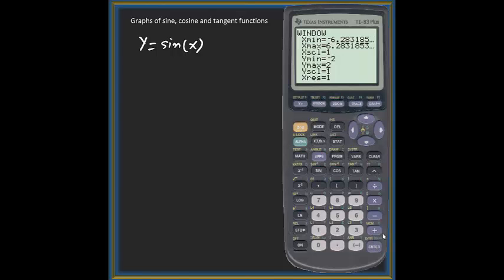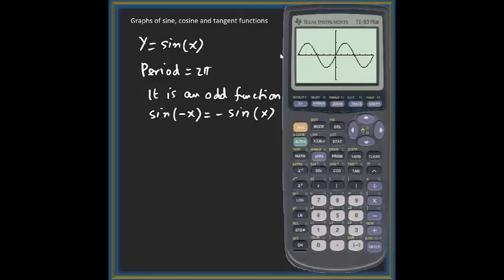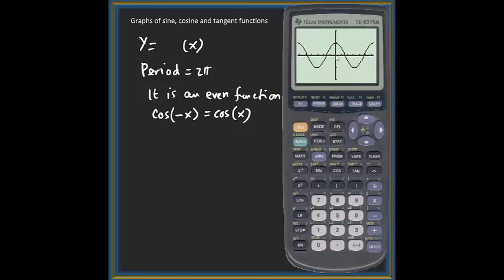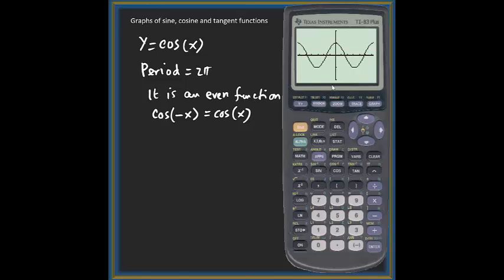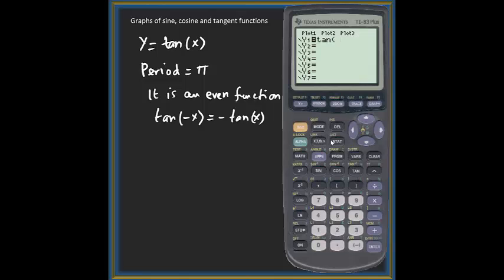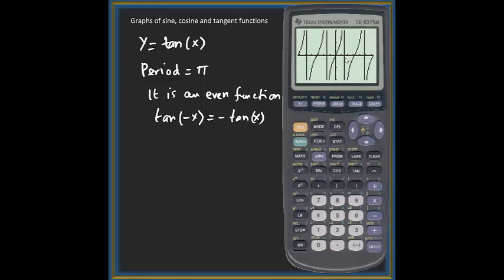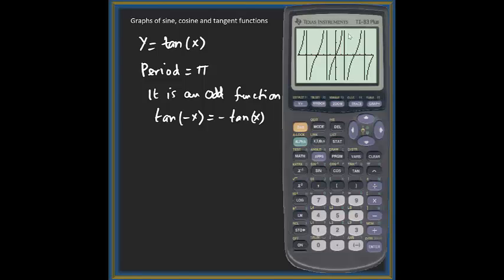Graphsincostan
In this video, you will learn properties of tig functions from their graphs.